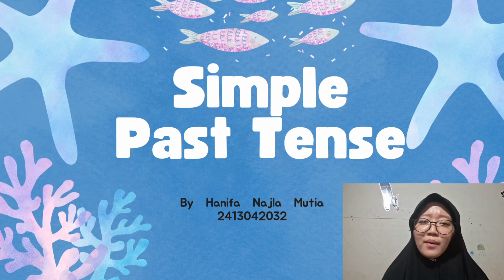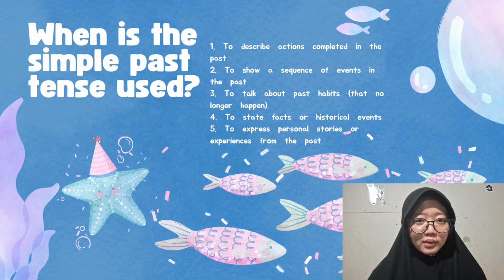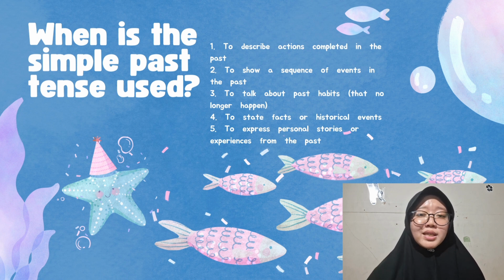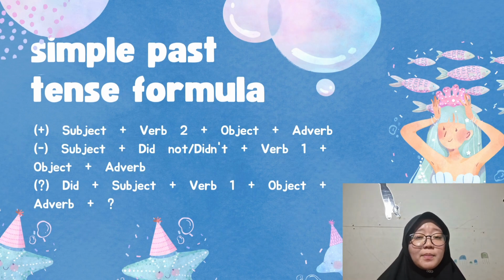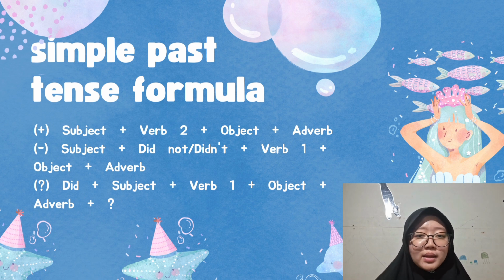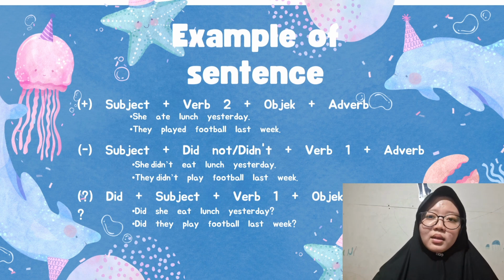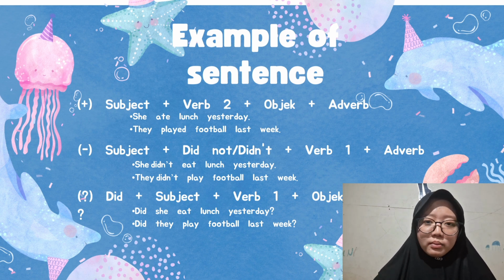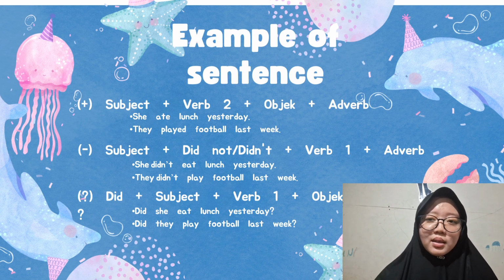Simple Past Tense by Hanifa Najla Mutia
This video was made for an assignment in the Basic Structure course taught by Miss Lilis Sholehah.

Hanifa Najla Mutia
English Department 24D